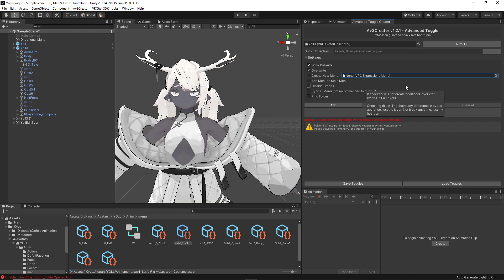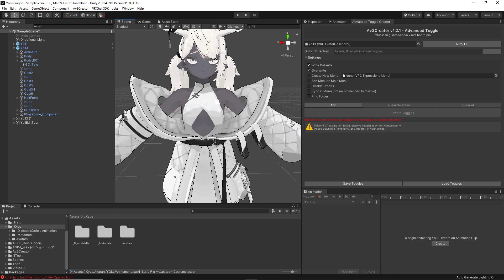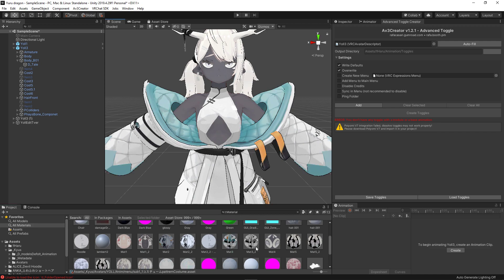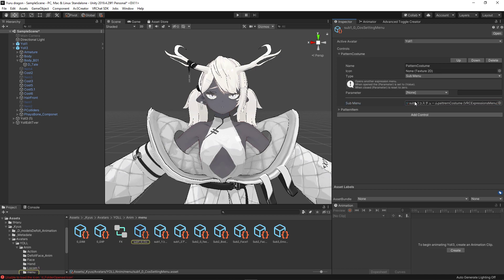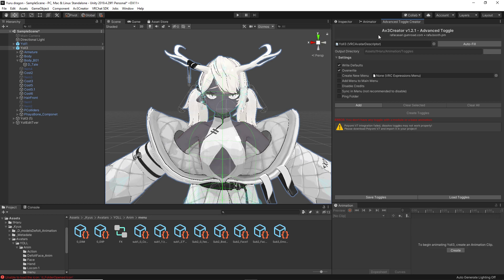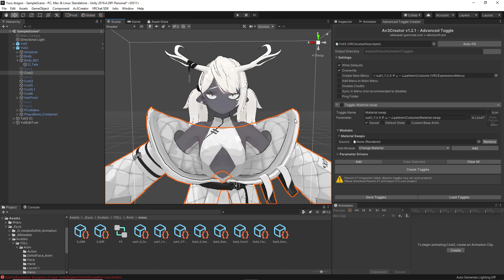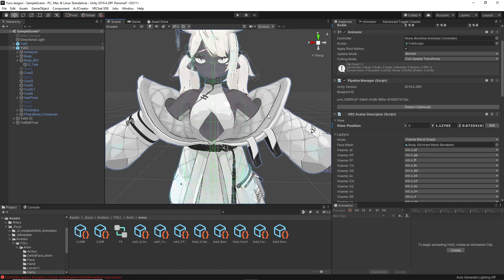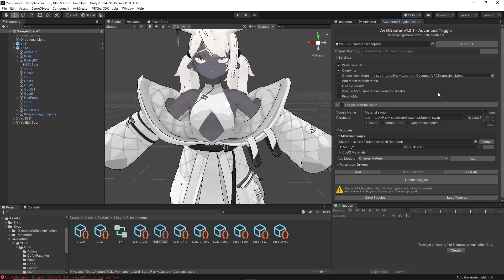How to Make a Material Swap Toggle Using AV3Creator || VRChat Unity Script Tutorial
Another video apart of my AV3Creator tutorials!!